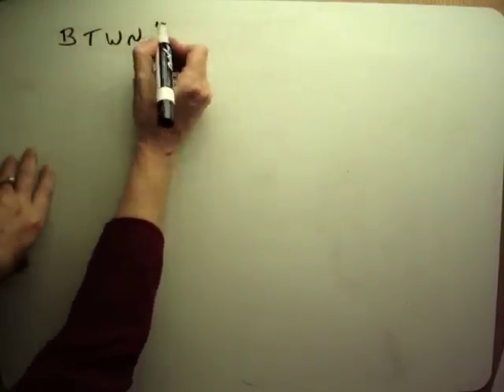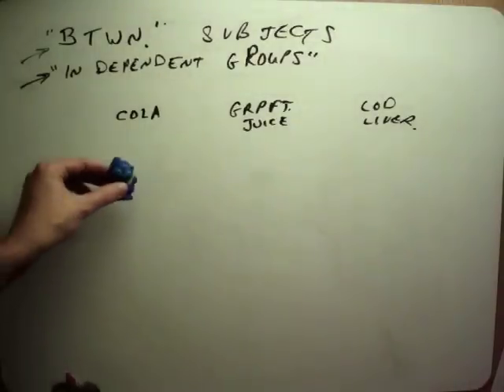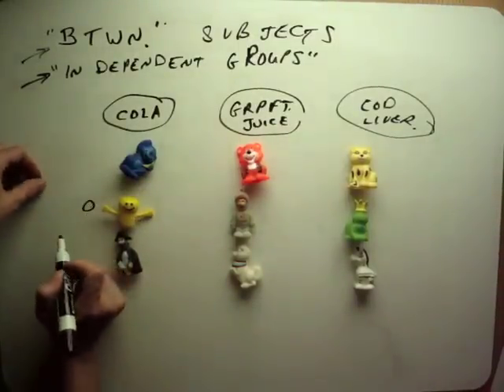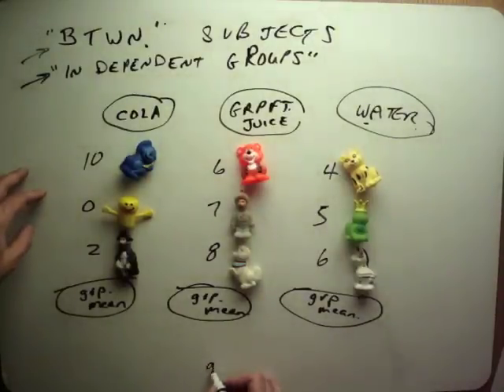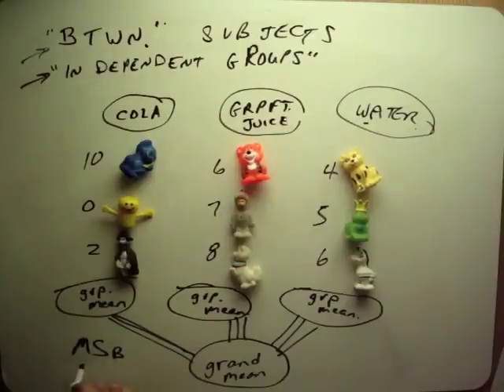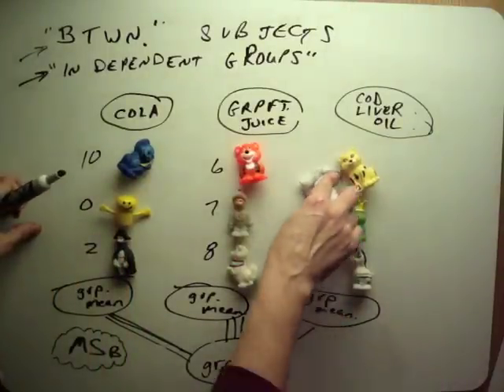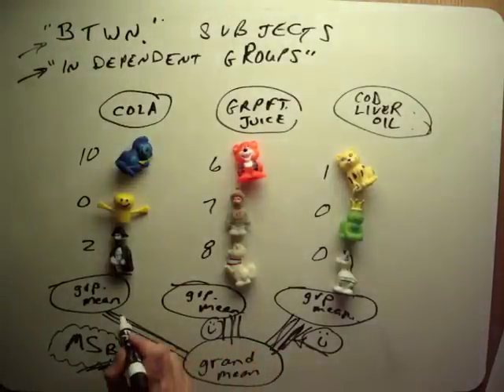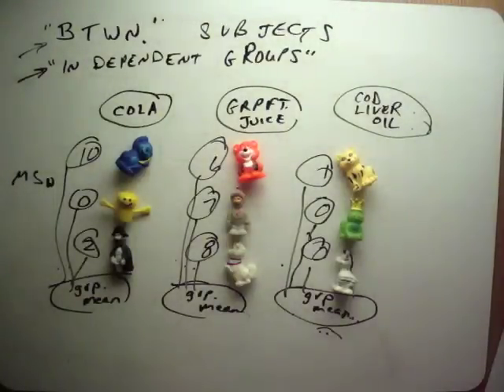Repeated measures 1 by Laura Swart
Review between subjects anova in preparation for learning within subjects anova, by Laura Swart, Professor